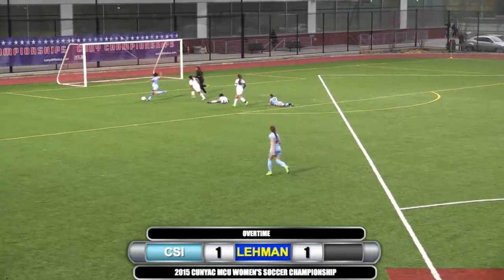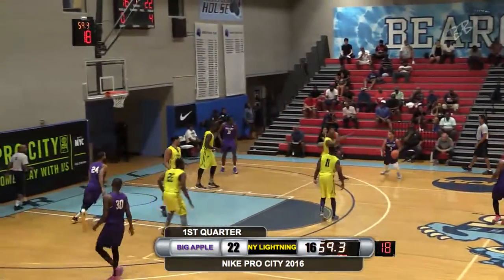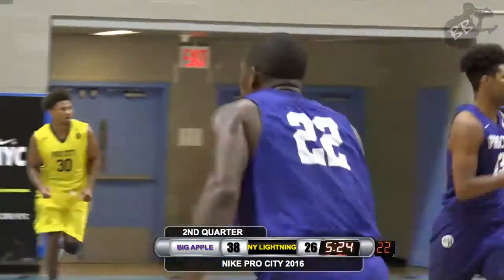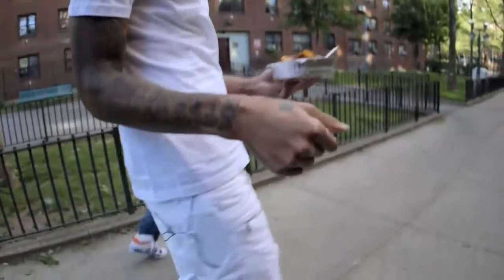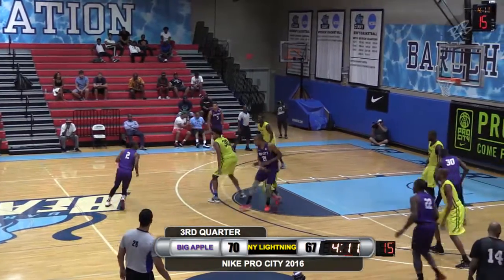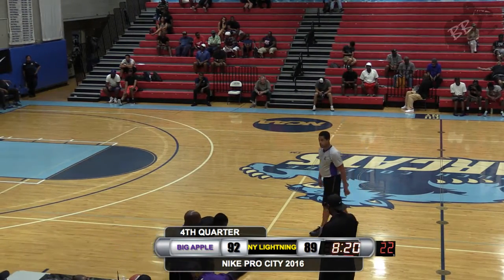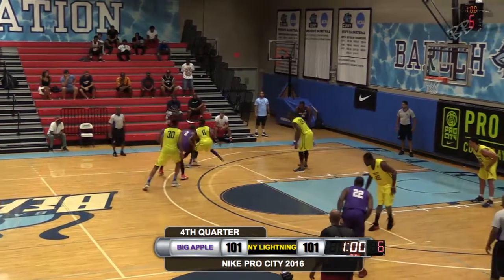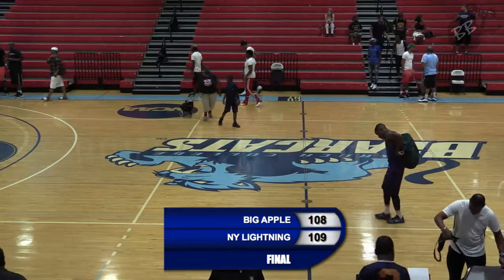Nike Pro City 2016: Big Apple Basketball vs NY Lightning (7/19/16)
The NY Lightning (2-2) make their debut on Backpack Broadcasting as they look to move over the .500 mark. Standing in their way is Big Apple Basketball (1-3) coming off their first victory of the season.